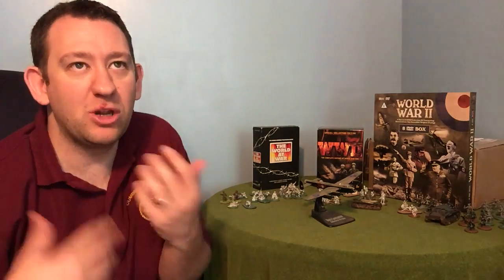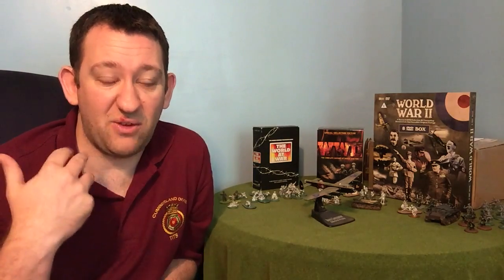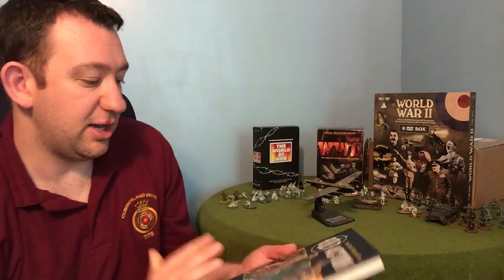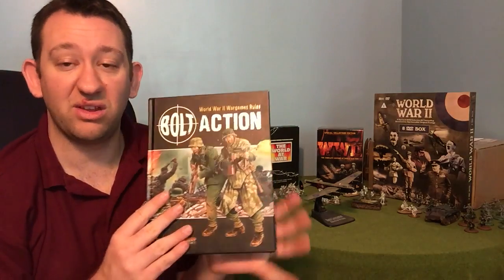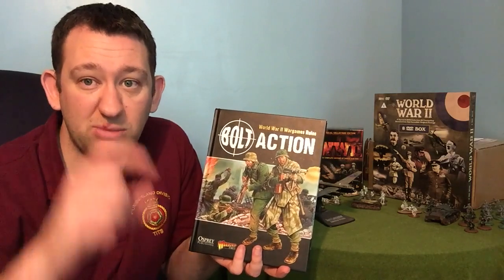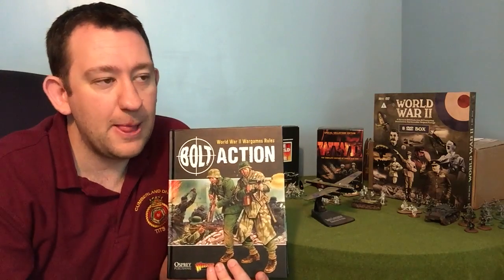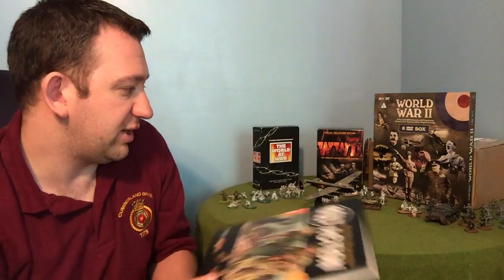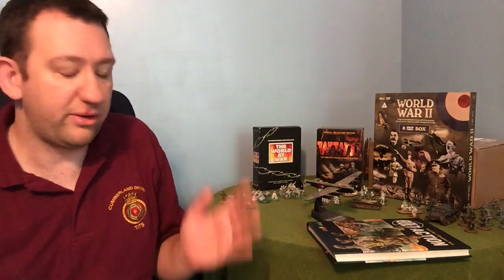Bolt Action Rulebook Review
This video is Episode 1 of the series, 'What's on the market?' - Bolt Action Rulebook Review.